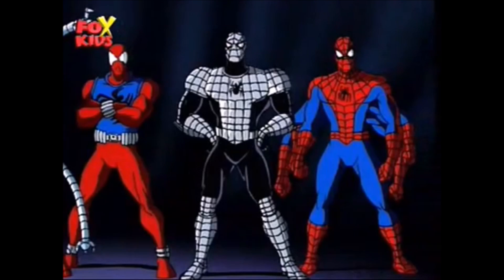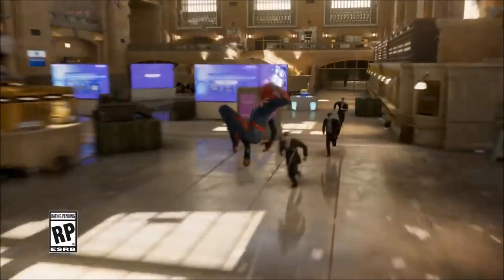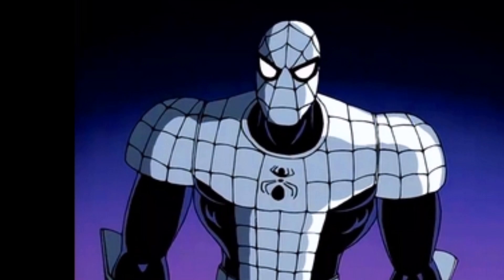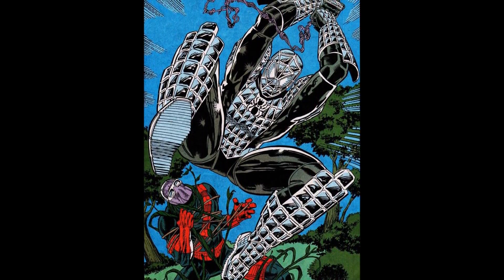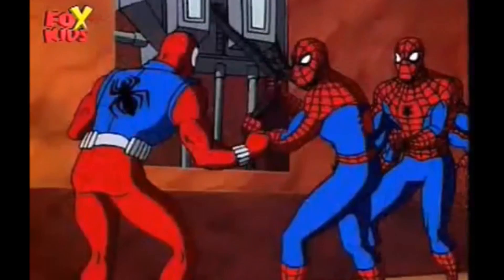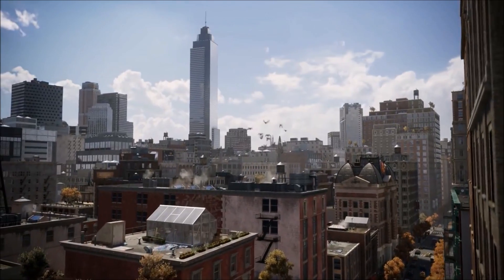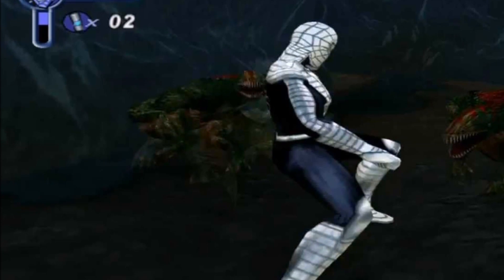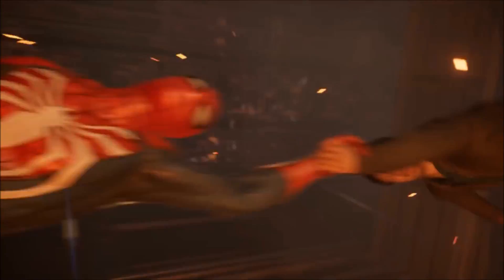(Spider-Man PS4) Armored Spider-Man Suit ideas and Abilities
I talk about what we might see if we see Armored Spider-Man in Spider-Man PS4 and what suit and abilities we might see. I love this suit and i hope that its in with the 24 + suits.